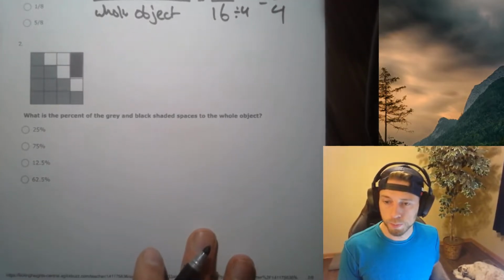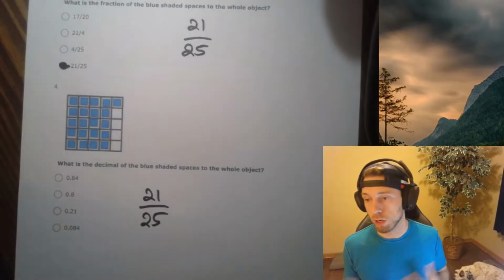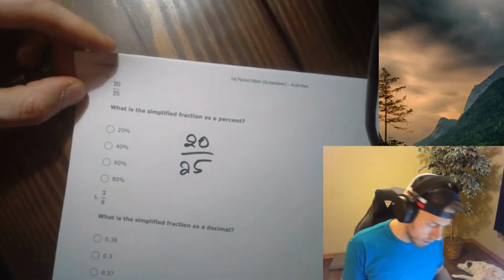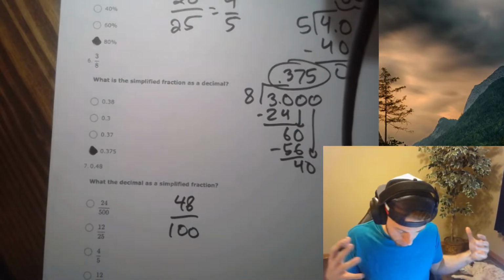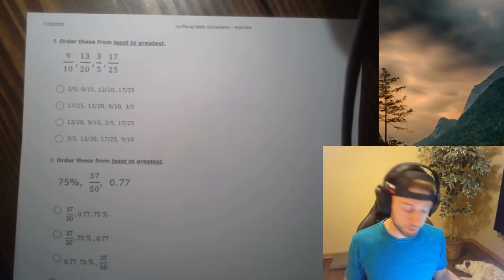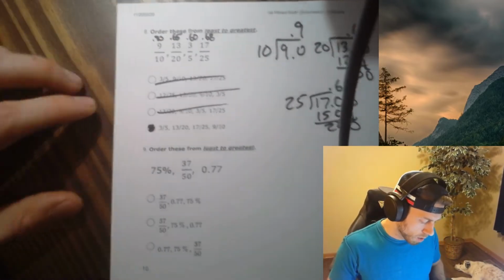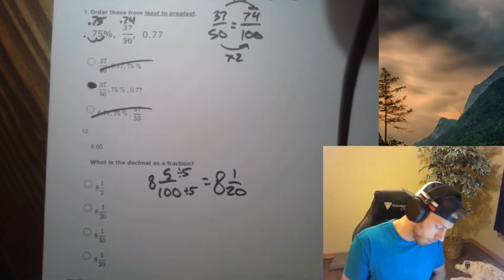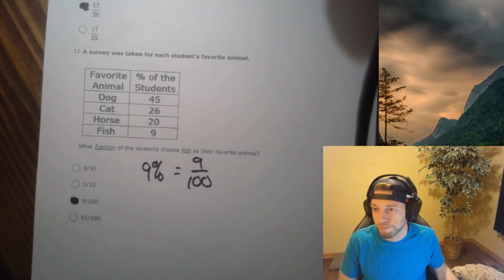Compare & Order F,D,P Quiz Review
0:00 Intro
0:45 #1
2:09 #2
2:52 Max is Bored
3:34 #3
3:57 #4
5:32 Mr. Scheiderer is Bad at Math!
5:46 #5
6:44 #6
7:33 #7
8:47 Max is Not Amused
8:59 #8
11:58 #9
13:14 #10
14:00 #11
14:58 #12
15:50 Good Luck!